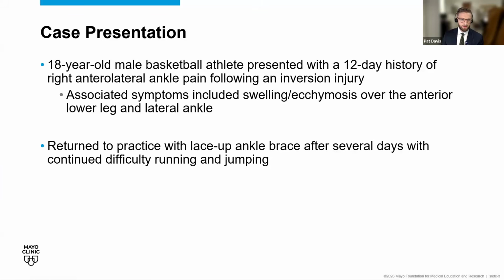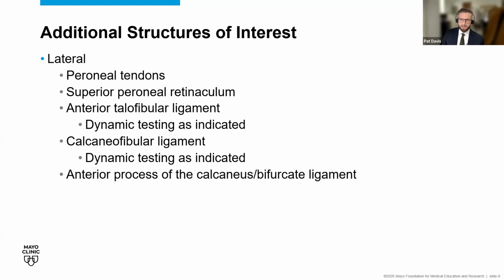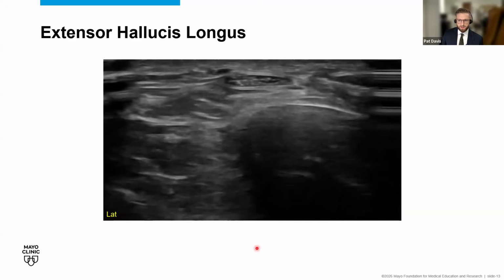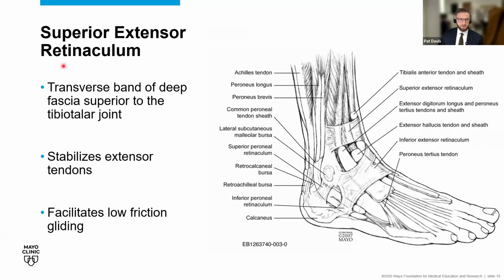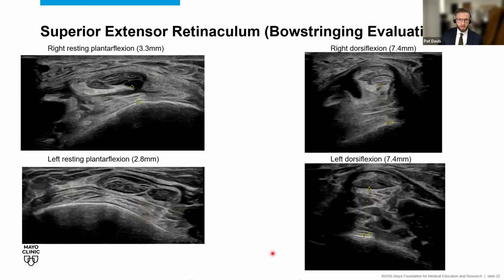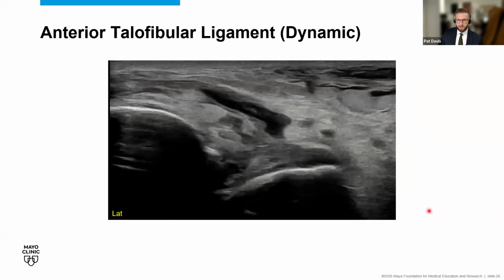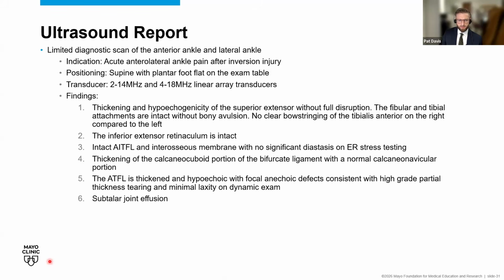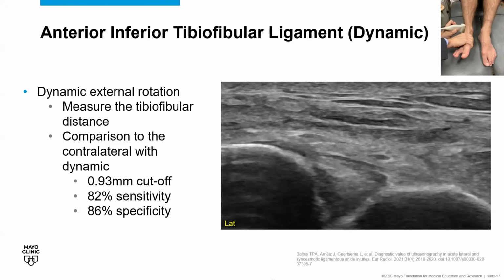Extensor Retinaculum Tear with Dr. Patrick Davis | Sports Ultrasound Case Presentation Series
Dr. Patrick Davis gives an AMSSM Sports Ultrasound Case Presentation about an Extensor Retinaculum Tear.

0:00 Introduction
1:36 Main Presentation
29:35 Take Home Points
30:57 Feedback and Q&A